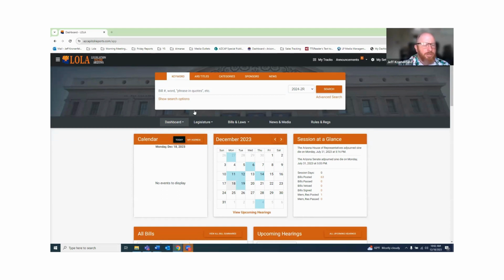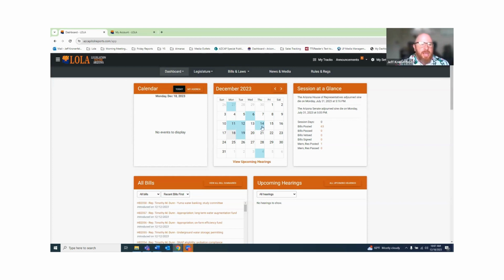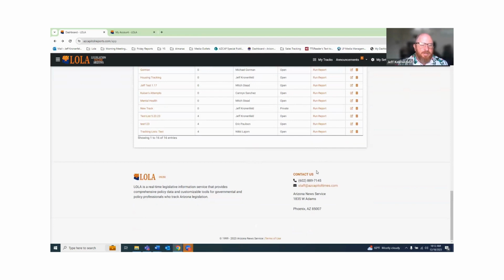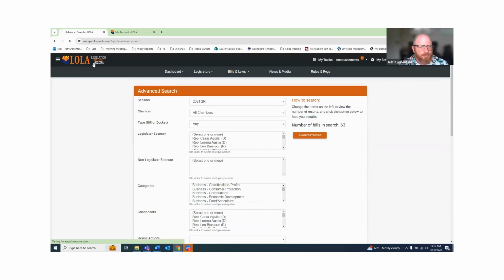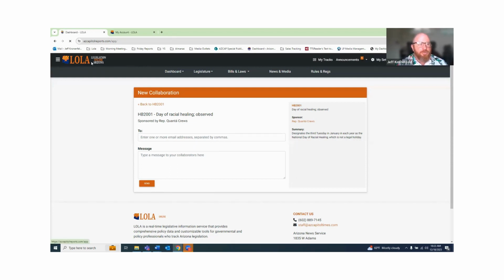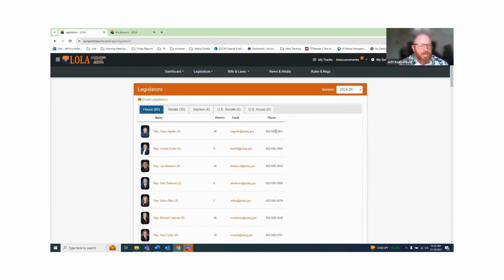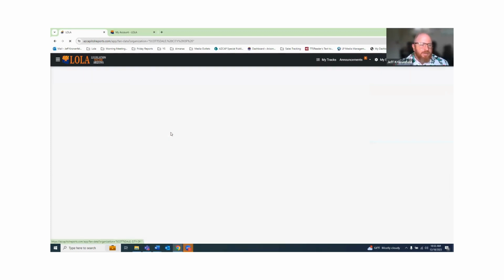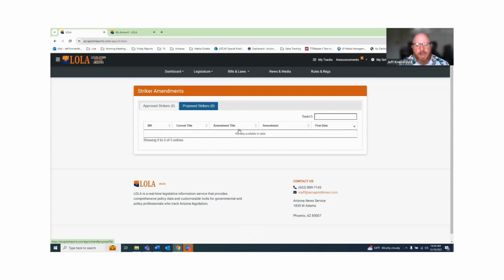Complete LOLA Training Video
A complete video training for LOLA, Arizona's premiere legislative information system.